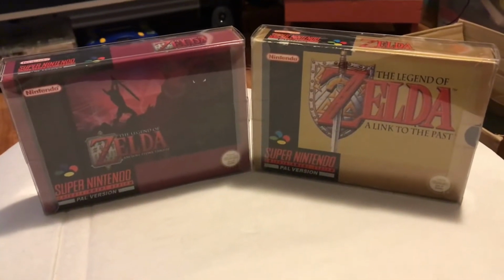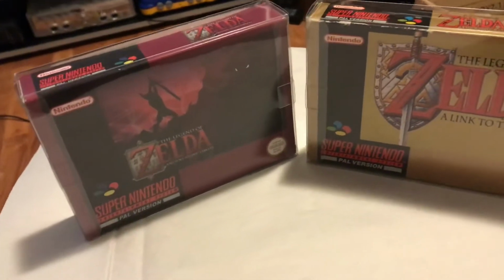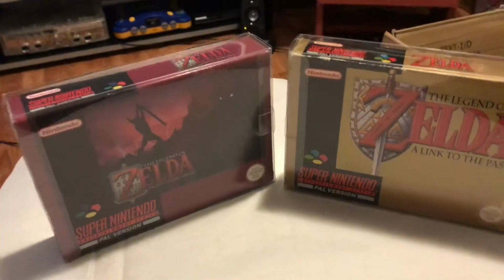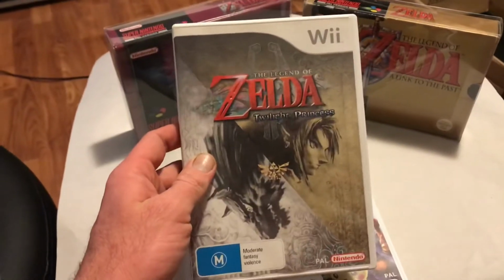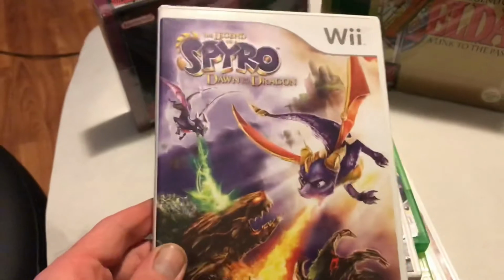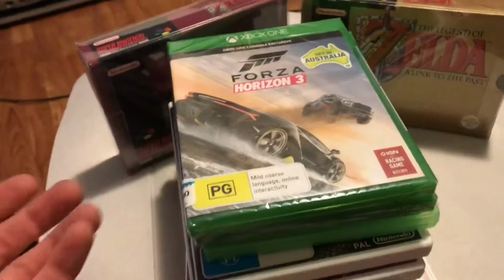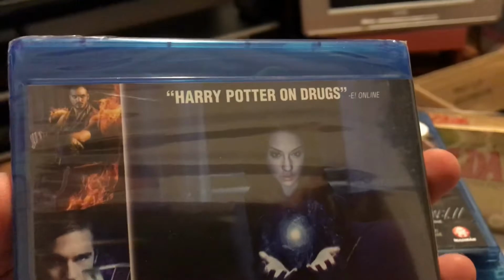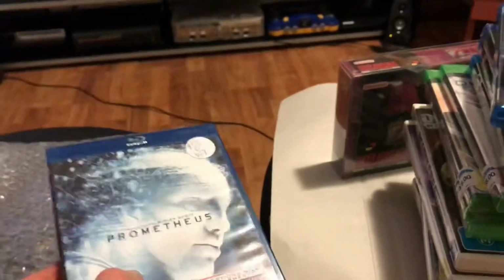Live video Game Hunting Ep.4 - ZELDA / FACTORY SEALED!!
Live VIDEO GAME HUNTING in the WILD!!!

My New Series showing you where, and how to find the Rare and Amazing Video Games out there.

I Love sharing My Experiences as a Video Game Collector, for all things New and Retro.

Coming to you from Beautiful Sydney Australia 🇦🇺